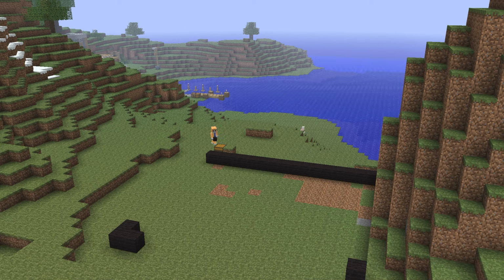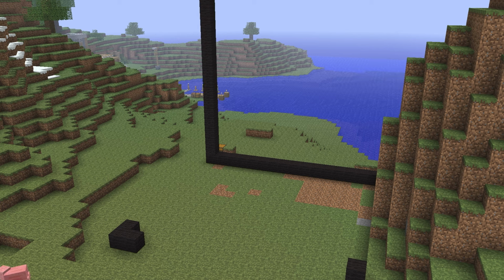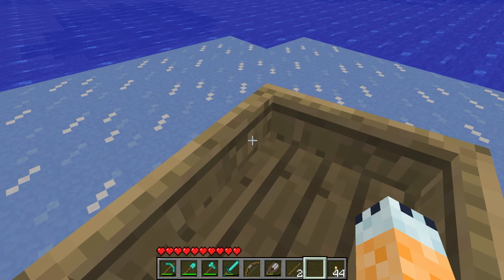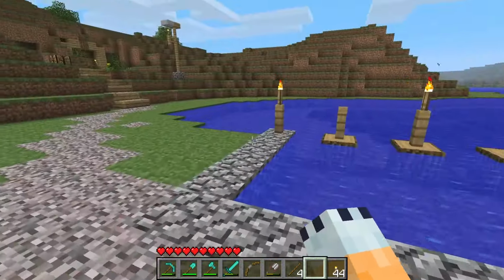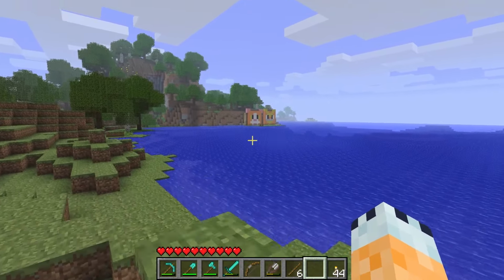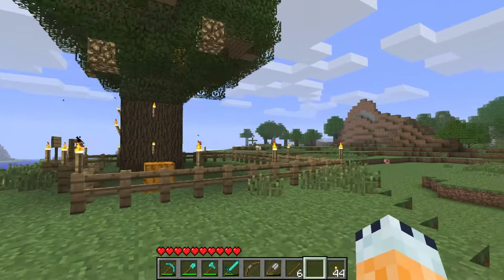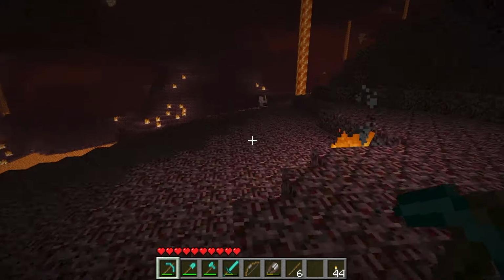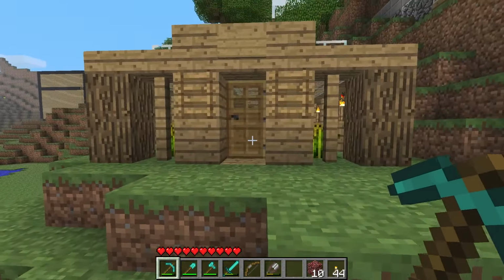Getting Serious About Storage In Minecraft Beta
My name is Cup and I'm a puppet cat who plays Minecraft on YouTube! I also stream retro games on Twitch

This is a cosy series on Minecraft Beta 1.7.3 SMP. Completely vanilla, no mods, just pure... golden... Minecraft.